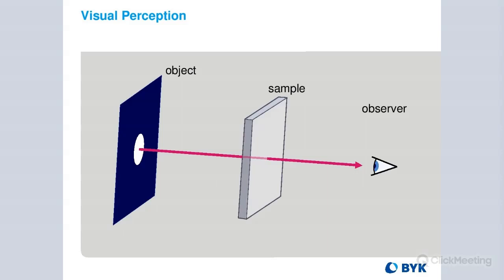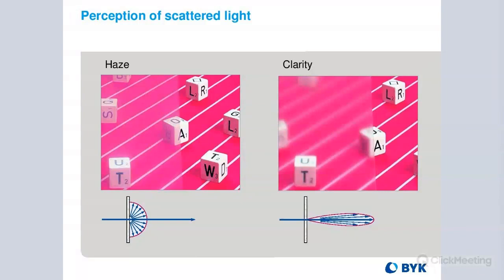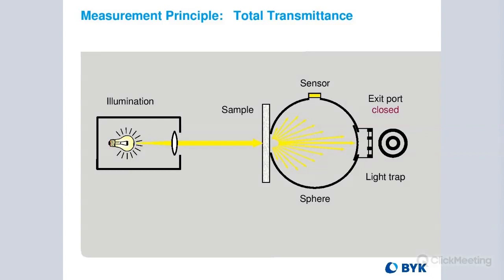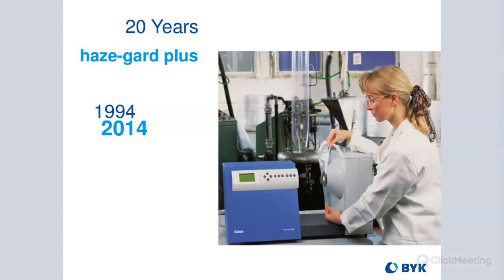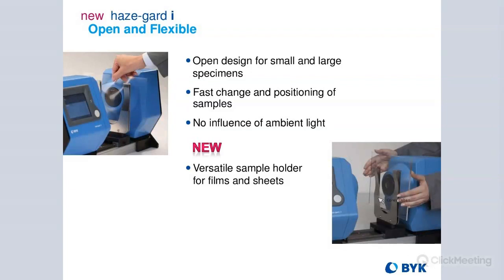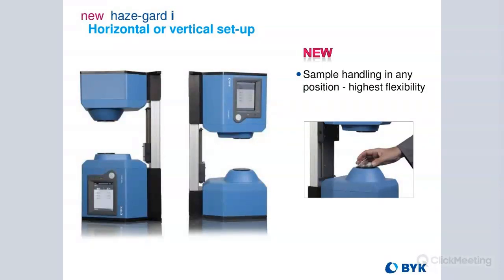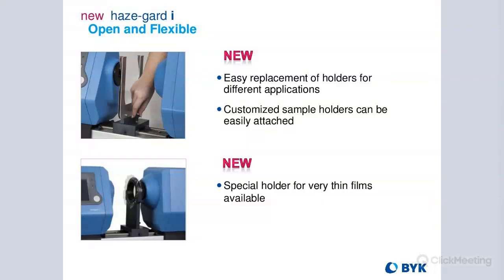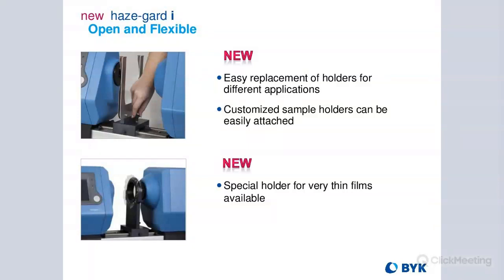Office Hours Transmission Haze Clarity for Coatings Plastics Glass